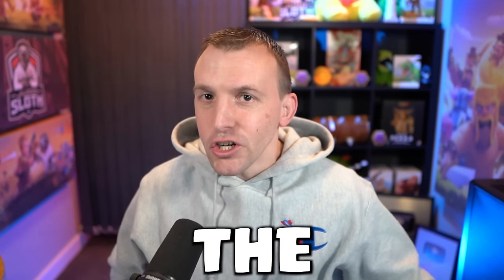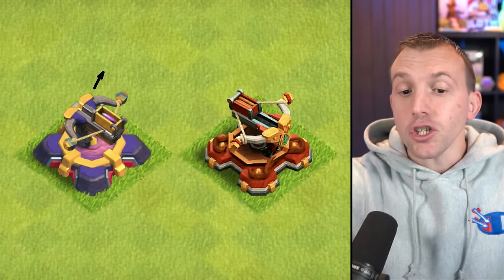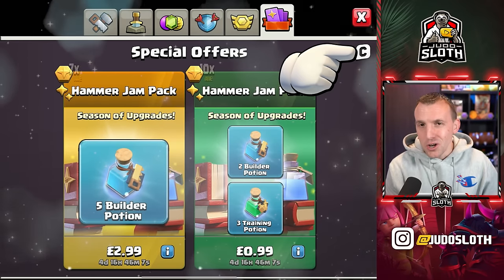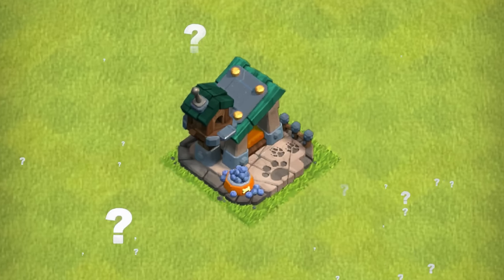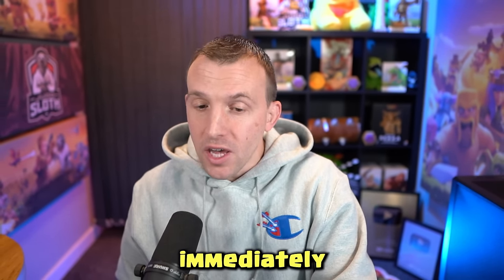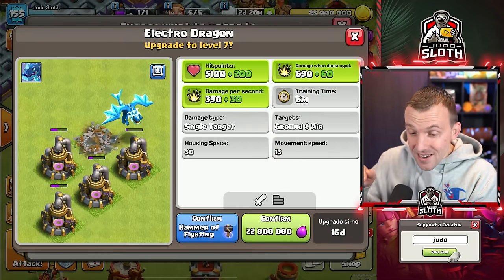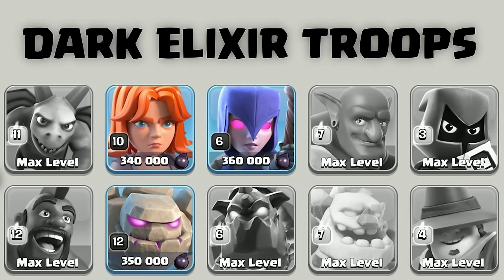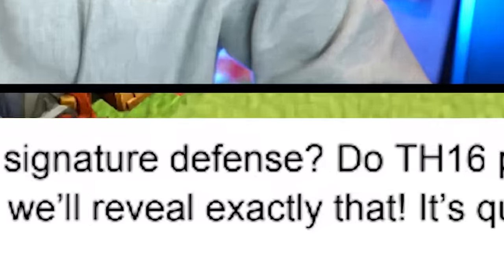New Update - Town Hall 16 in Clash of Clans!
TH16 Update Sneak Peek for Clash of Clans! Judo Sloth Gaming shares Town Hall 16 Gameplay as well as information on New Troop and Defense Levels coming in the update. There are numerous building upgrades shared alongside Balance Changes, Cost Reductions and the ability to finally attack your own base! The exact TH16 release date is not confirmed yet but it is typically shortly after sneak peeks and will be after Hammer Jam is finished. Clash On!

Video Chapters:
0:00 Town Hall 16 Revealed
1:01 New Hero and Defense Levels
4:03 New Building Upgrades
5:54 New Troop and Spell Levels
12:14 Attack Your Own Base and Balance Changes